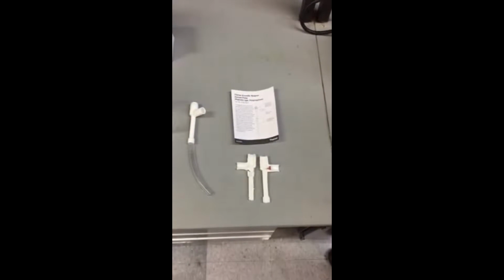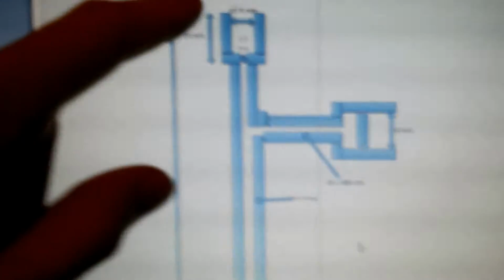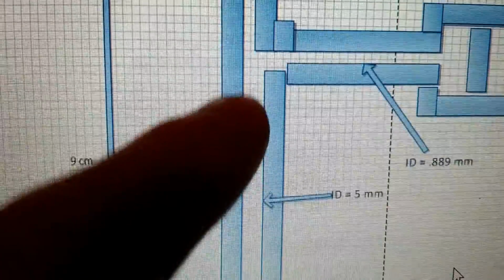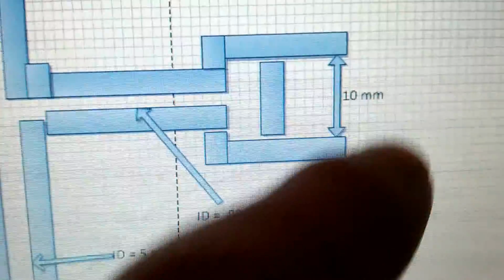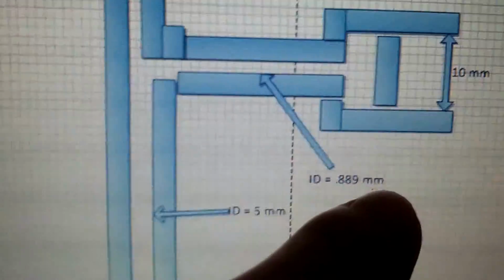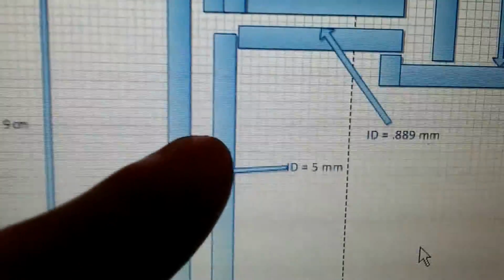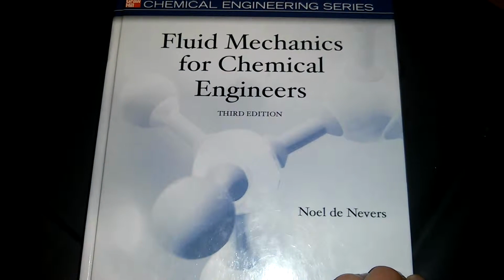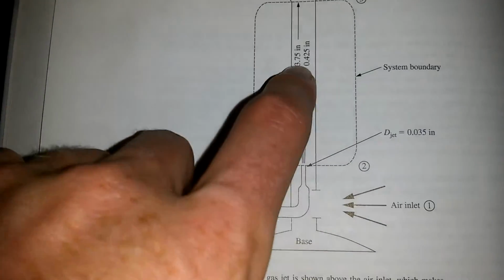Fluid Mechanics Aspirator Lab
Created by Group 4 of Dr. Heketh's Spring Semester of Introduction to Fluid Mechanics. Group includes Zachary Helm, Edward Freisinger, Justin Hanzl, Tyler Christy